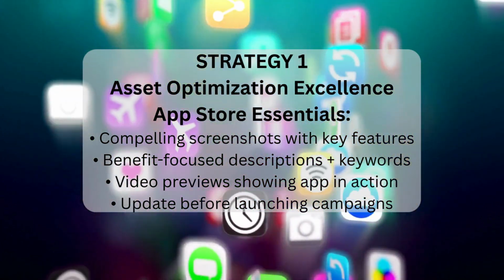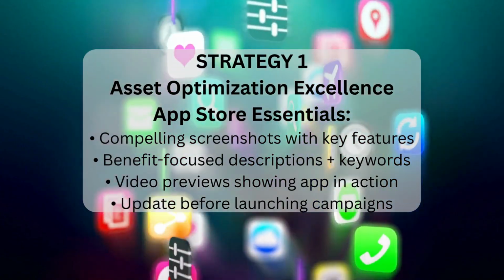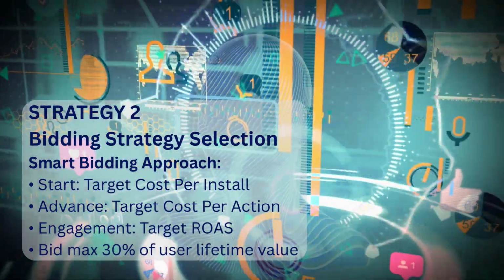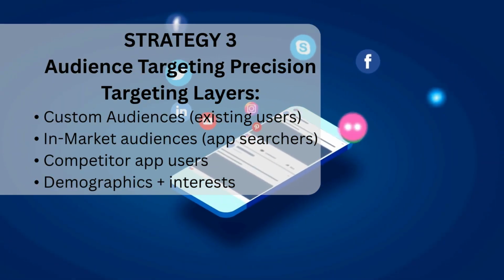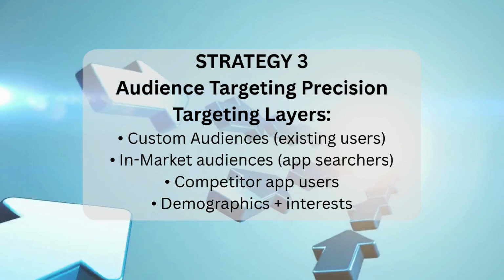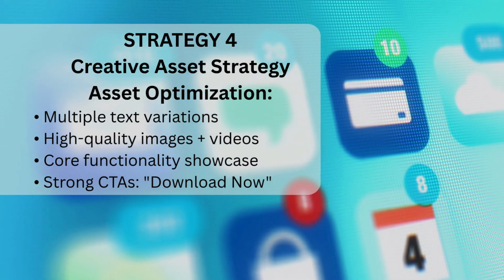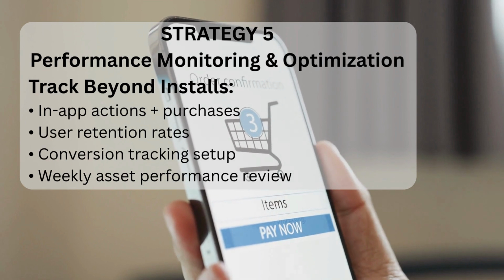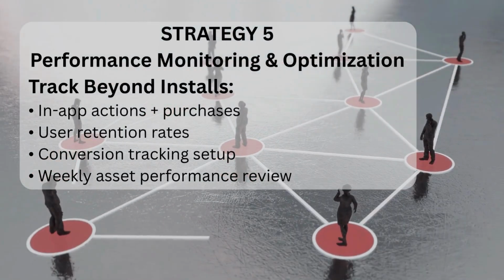App Campaign Mastery - Drive Downloads & Engagement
📱 App Campaign Mastery: Drive Downloads & Engagement | AdLeadz Solutions

Stop struggling with zero app downloads! Learn 5 advanced App campaign strategies that could increase your downloads by 80% while reducing cost per install. Master Google's most automated ad format!

💡 What You'll Learn:
• App store optimization for maximum campaign impact
• Strategic bidding approaches for profitable installs
• Precision audience targeting for app downloads
• Creative asset strategies that convert
• Performance monitoring beyond basic installs